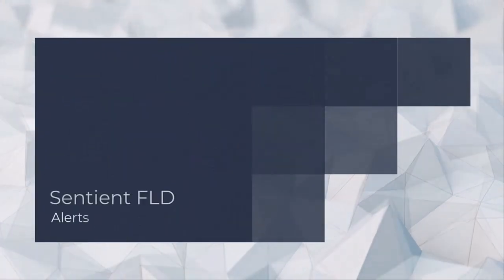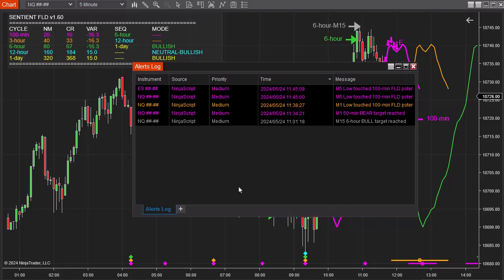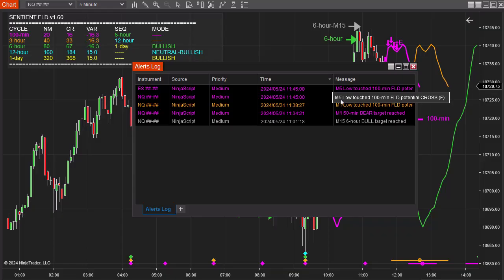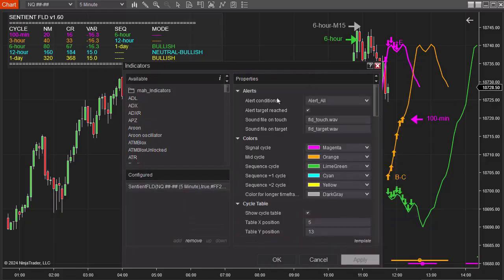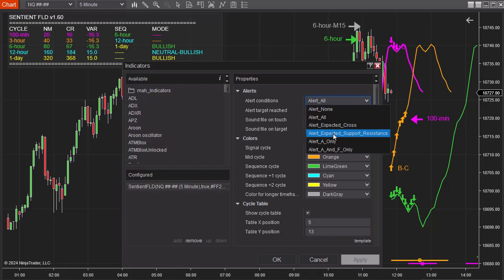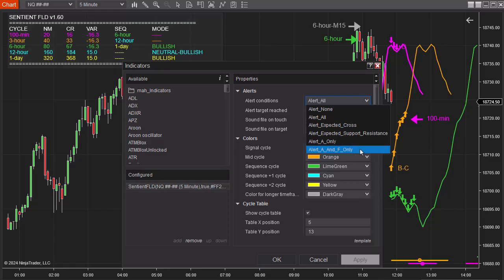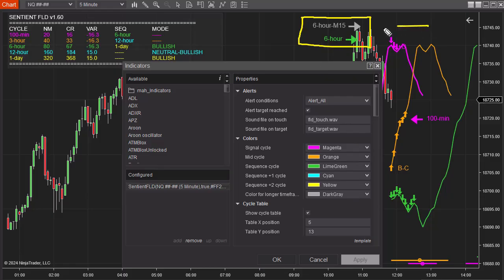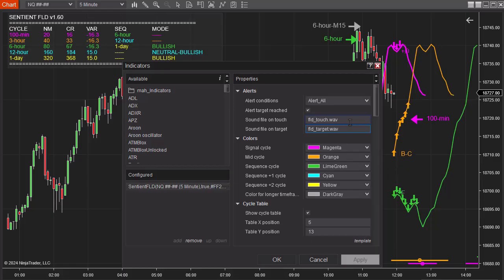The Hurst Cycles Academy learn the 50 year secret to the markets 12